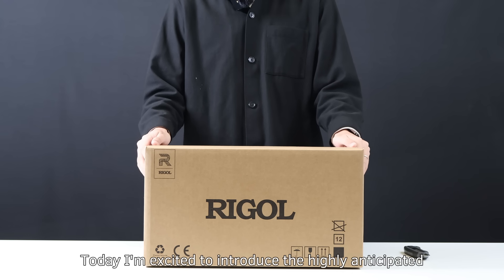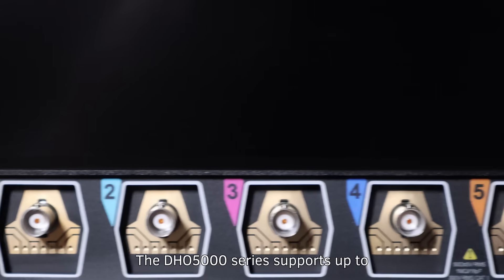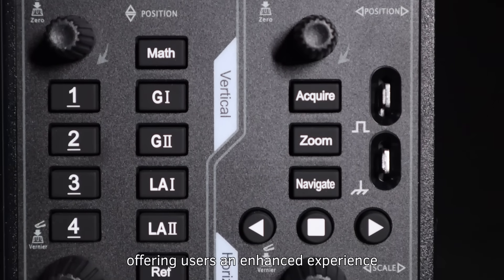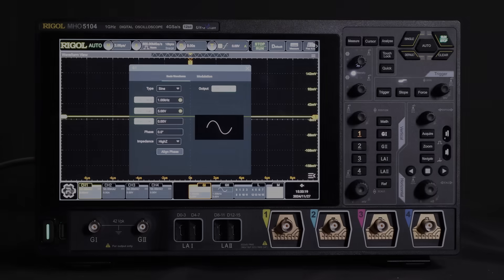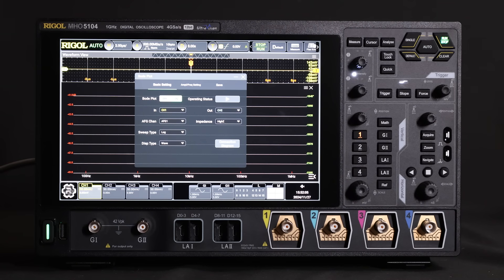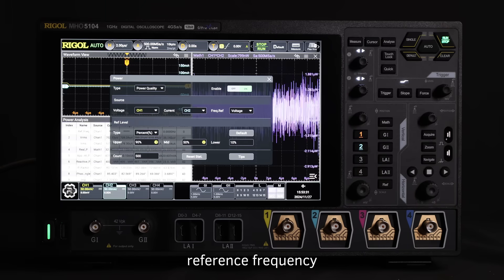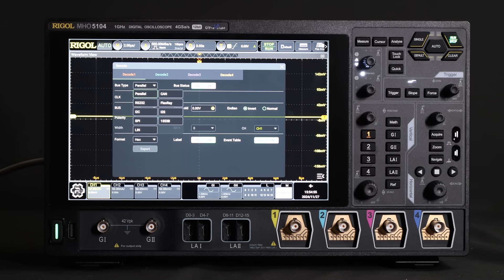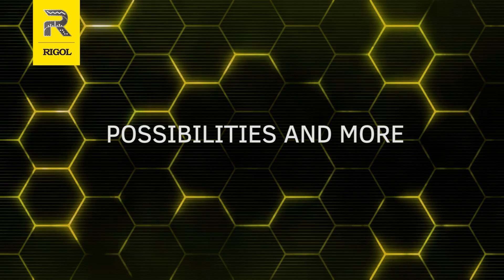RIGOL MHO/DHO5000 Oscilloscope Unboxing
Unbox and explore the powerful RIGOL DHO/MHO 5000 series digital oscilloscopes! With up to 8 analog channels, built-in logic analyzer (MHO), high-res touchscreen, and advanced features like Bode plot analysis, power quality testing, and protocol decoding, these scopes are built for precision and versatility. Whether you're working in embedded design or power electronics, there's a model to fit your needs.